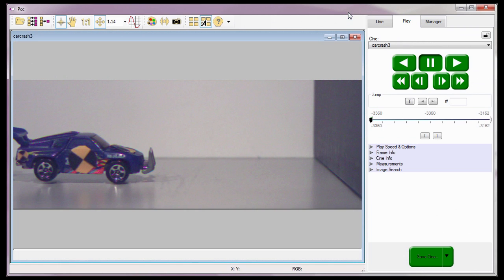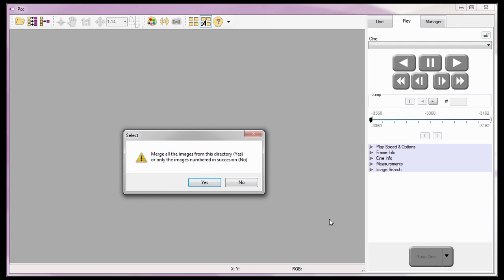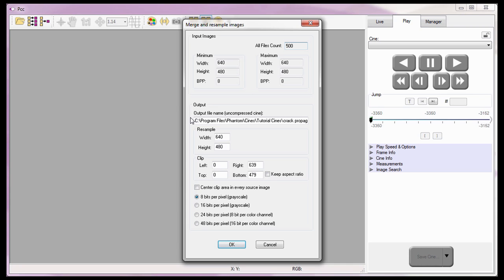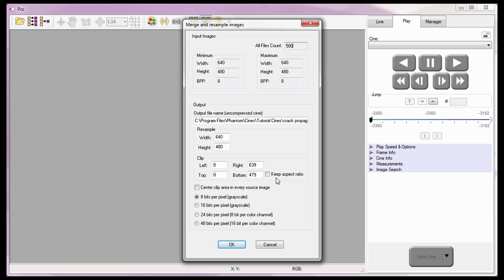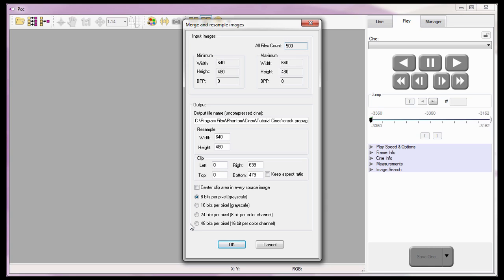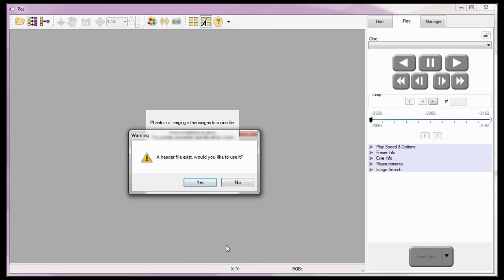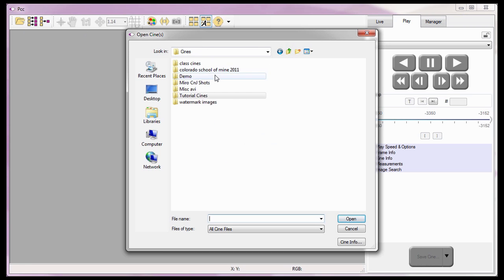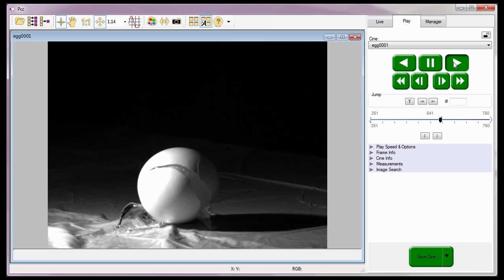Performing File Conversions: Part III (Merging Images to a Cine) PCC Tutorial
In this PCC tutorial, you will learn how to convert an image-stack to a Cine file. This feature can be extremely useful to merge images created from multiple cameras into a single Cine file. (Length: 7:08)